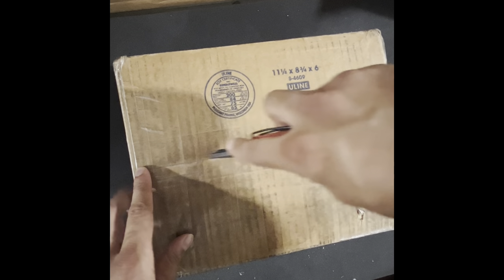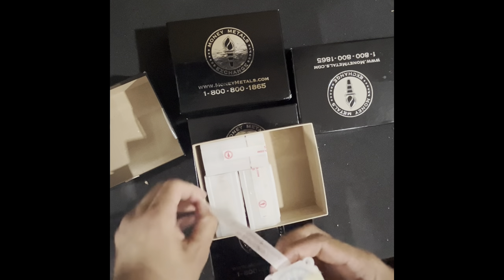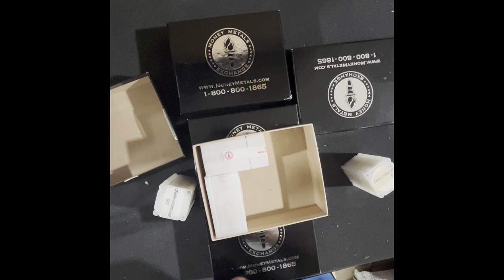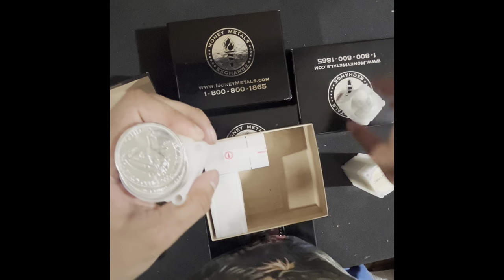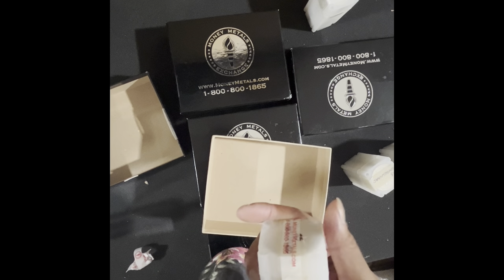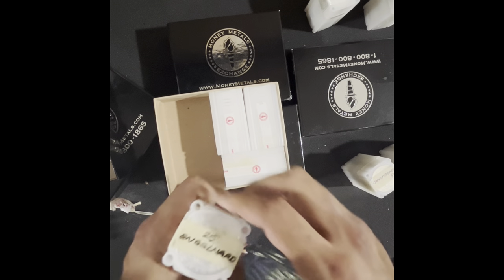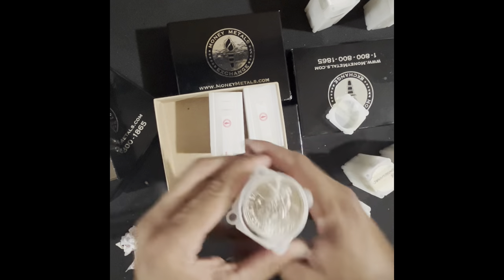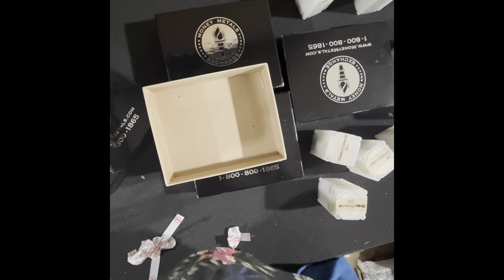1000oz of Vintage Engelhard American Prospector Silver Rounds!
Added another 500 prospectors to the base stack…

Check us out on eBay